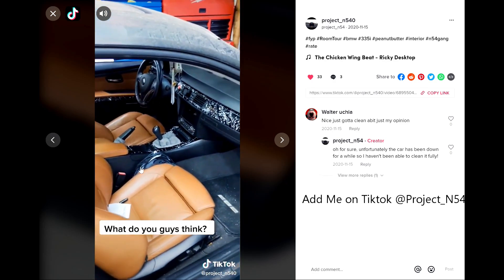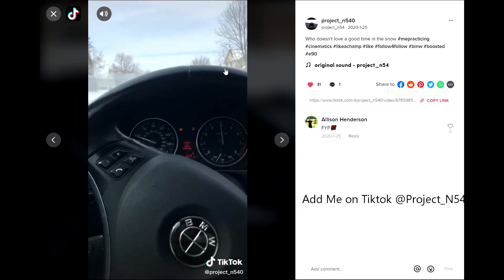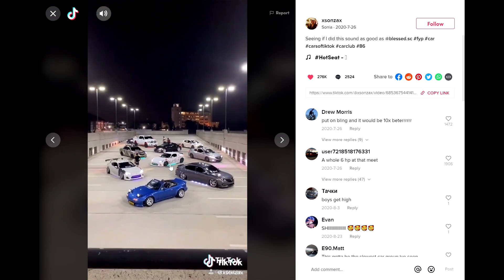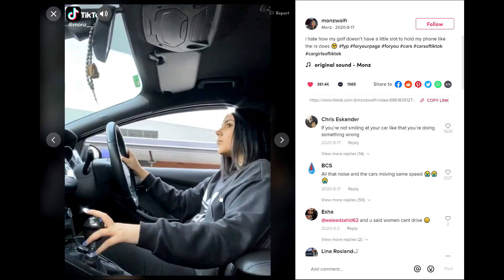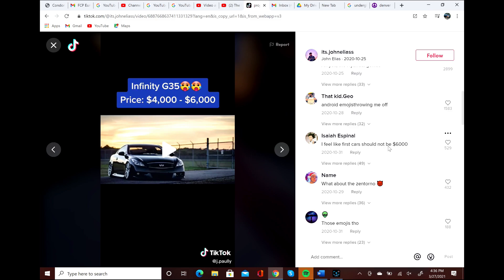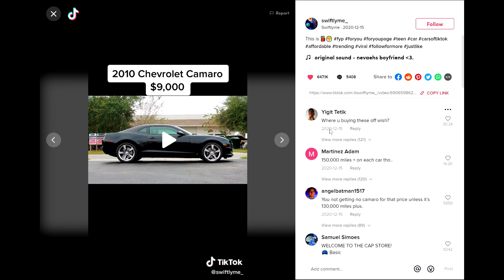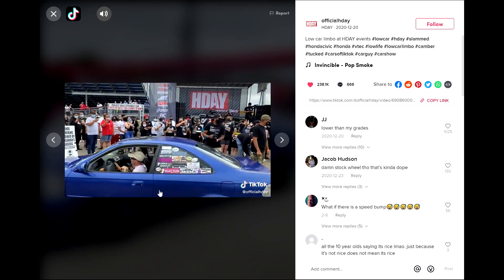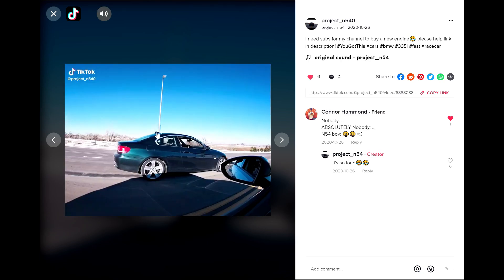5 Tiktok Car Trends That Will Make You Cringe!!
Hello everyone this is my reaction and explanation of the 5 most cringey tiktok trends in 2021! The videos at the beginning and end are from my tiktok account which you can follow @project_n540

Project car reveal will be release on Friday of this week, be on the lookout for that!! Thank you all for the comments and support! I couldn't have done this without you guys! Let me know down below if you agree of disagree with what I said in todays video!

Let me know if you want a specific compilation next!